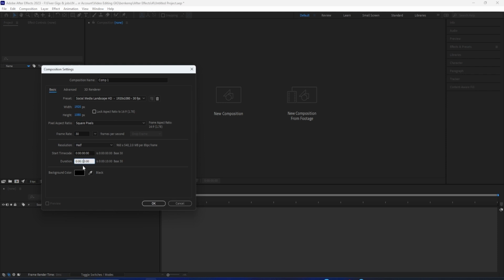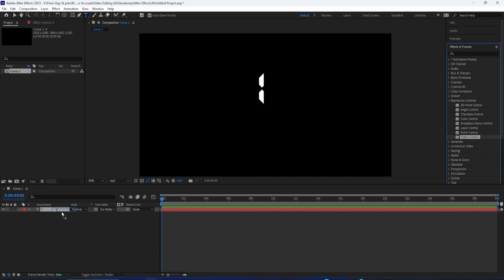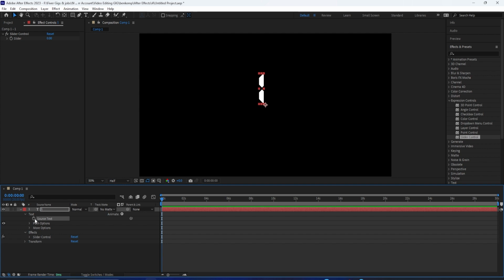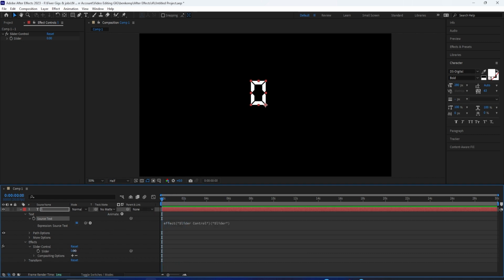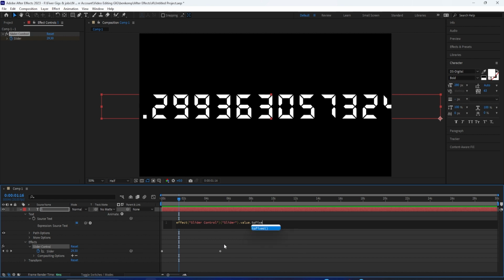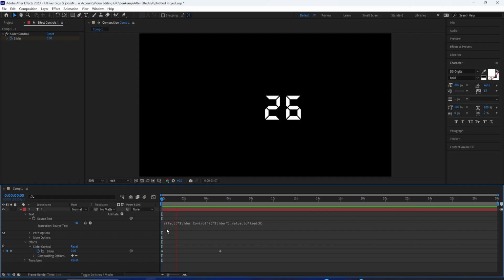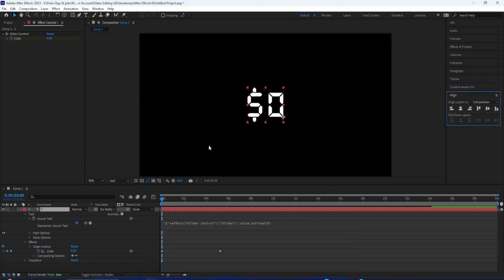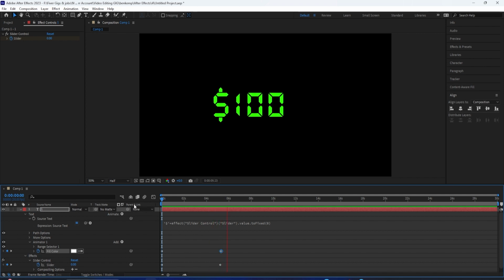How to make an Animated Number Counter in Adobe After Effects 2023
Learn how to create an eye-catching Animated Number Counter in Adobe After Effects 2023! This step-by-step tutorial will guide you through the entire process, from setting up your project to adding dynamic number animations. Impress your audience with engaging statistics and watch your design skills soar.